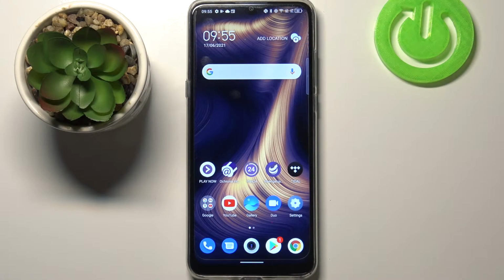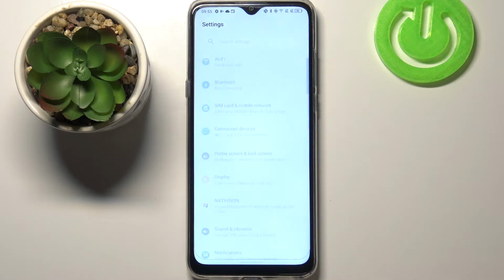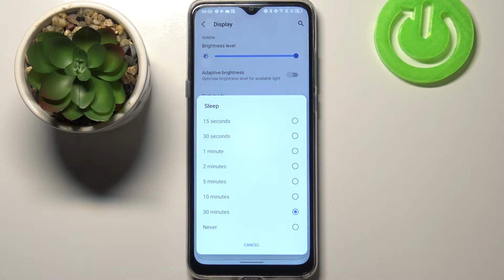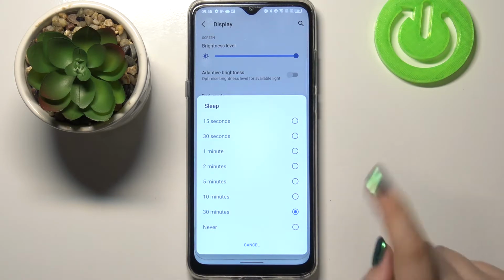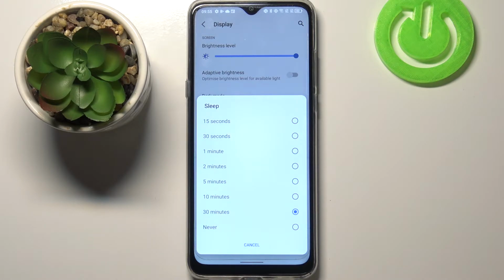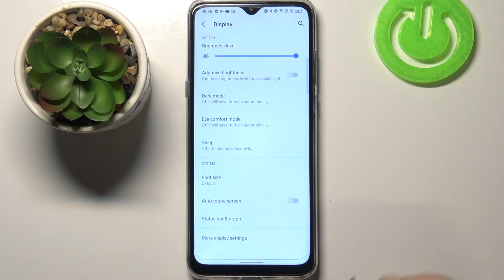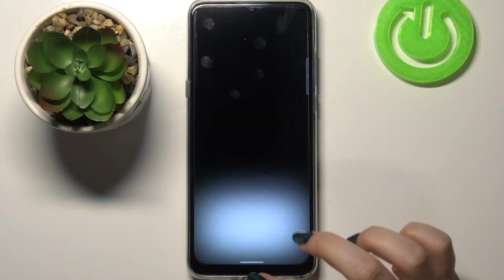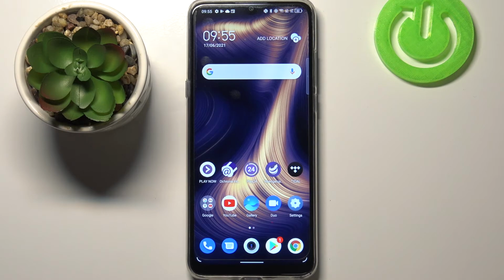How to Change Screen Timeout in TCL 20 SE – Change Screen Display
Join the video tutorial where you'll learn how to change the screen timeout in TCL 20 SE. If you need to manage screen timeout on your TCL team, please follow the tutorial provided and configure the display settings by following the instructions below. Let's use the attached instructions and easily manage the screen timeout in TCL 20 SE. Visit our HardReset.info YT channel and get more tutorials for your TLC smartphone.

How to change screen timeout in TCL 20 SE? How to switch on-screen timeout in TCL 20 SE? How to switch off screen timeout in TCL 20 SE? How to turn on screen timeout in TCL 20 SE? How to turn off screen timeout in TCL 20 SE?